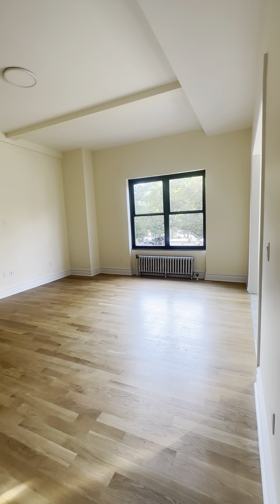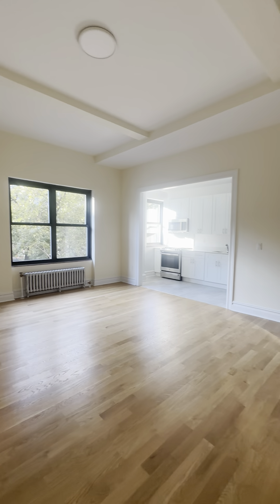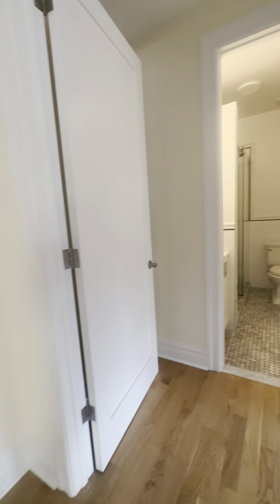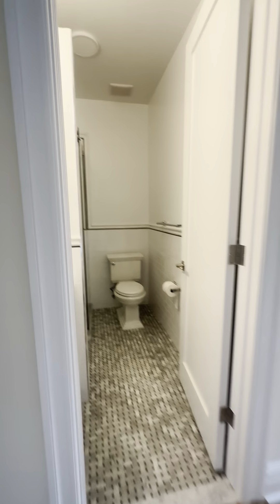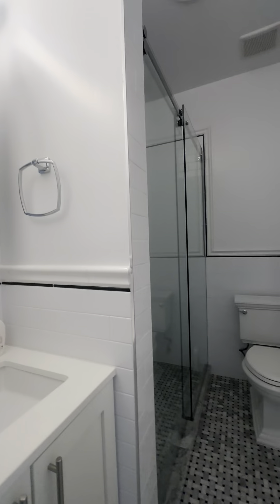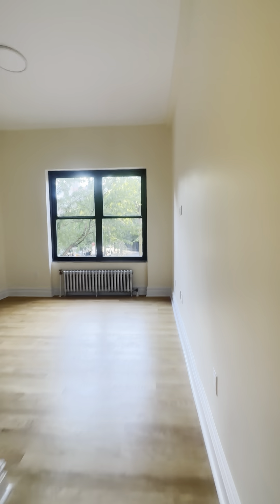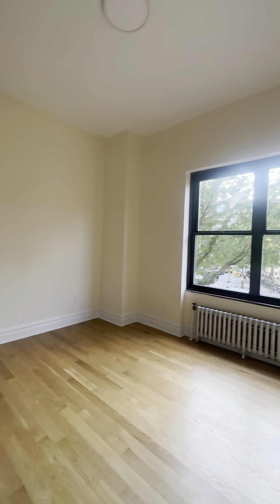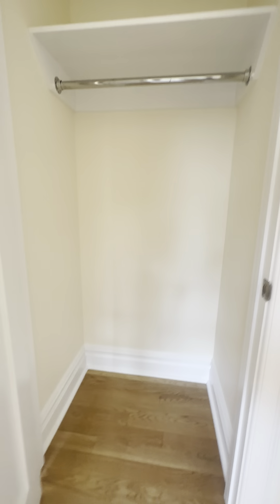2nd Ave & E 11th St in the East Village - 2BR/2BA - C Line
2nd Ave & E 11th St in the East Village - 2BR/2BA - Doorman | Elevator | Laundry

This spacious 2-bedroom, 2-bathroom apartment boasts strip-wood floors, abundant natural light, and a well-appointed kitchen with stainless steel appliances and custom cabinetry. The bathrooms feature subway-style ceramic tiled walls and mirror medicine cabinets. Both bedrooms can accommodate single to king-sized beds and offer custom closet space, while the living room can easily fit a sectional couch, coffee table, and more.

Highlights:
GIGANTIC APARTMENT - Ideal for shares, families, and NYU students.
PRIME LOCATION - Just steps away from Union Square.

Location Amenities:
Situated in the heart of Union Square, this vibrant neighborhood offers an array of supermarkets, shops, bars, cafes, lounges, clubs, boutiques, banks, post offices, libraries, galleries, theaters, and public parks.

Building Amenities:
24-Hour Doorman
Elevator
On-site Superintendent
Laundry Facilities
Public Transportation:

Close to 3rd Ave Subway (L train)
Proximity to 14th St Union Square Subway (N, Q, R, 4, 5, 6, L express trains)
Convenient crosstown local buses..